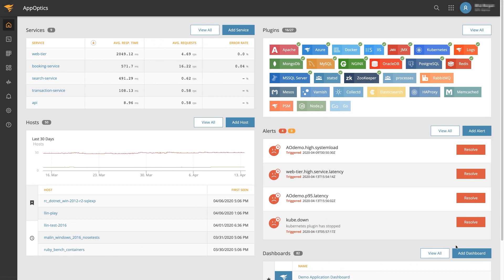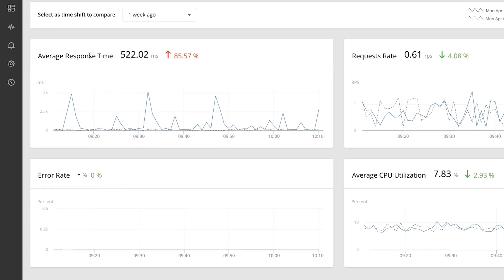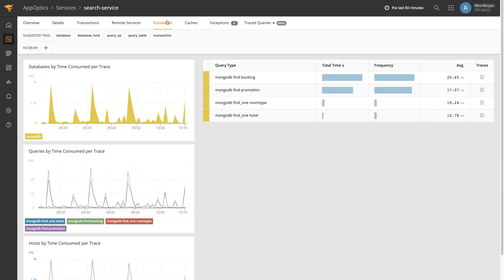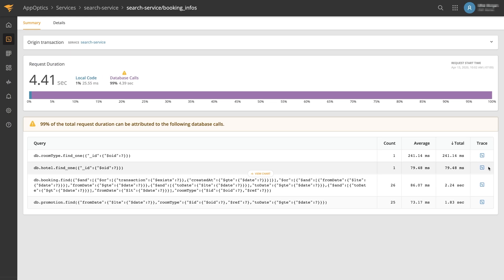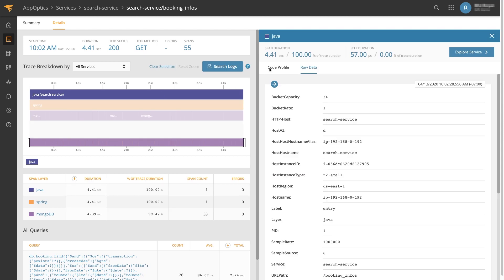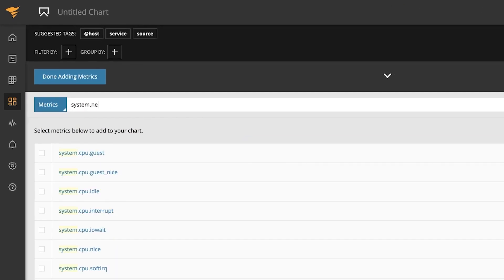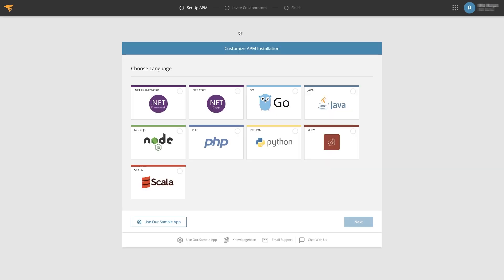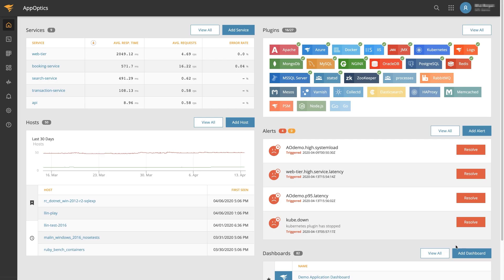How to Get Started Using AppOptics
This how-to video will help you get the most out of your application performance monitoring by covering  basics such as how to examine database queries, isolating individual trace requests, and more that provide full visibility into your applications and the infrastructure that supports them.